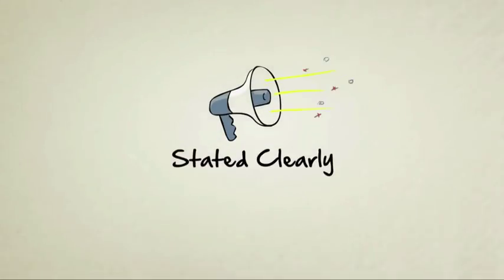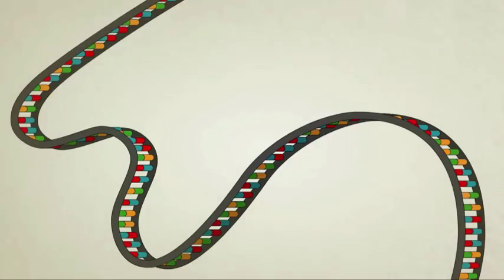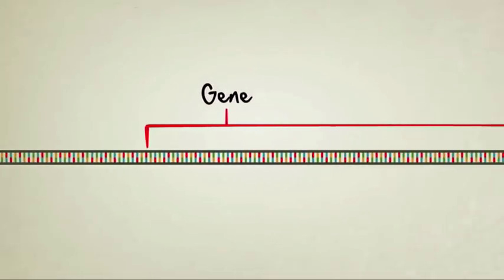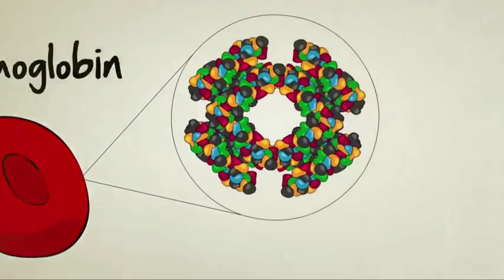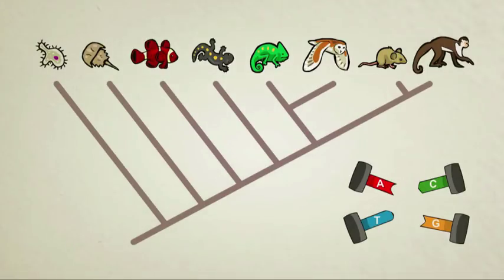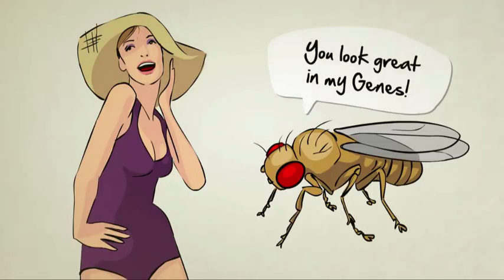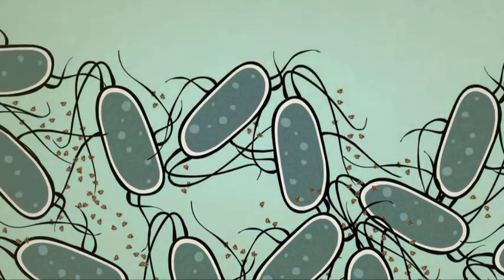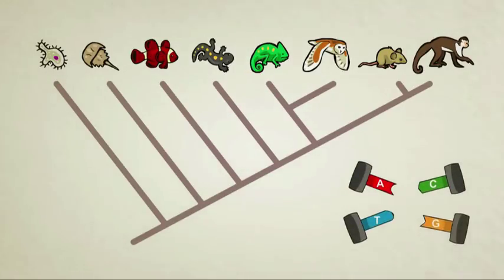what is a gene